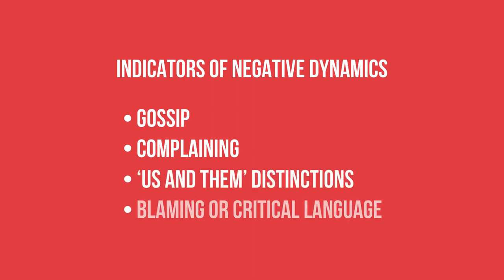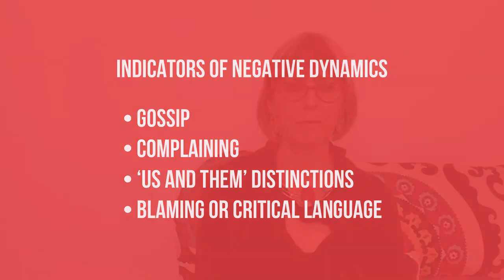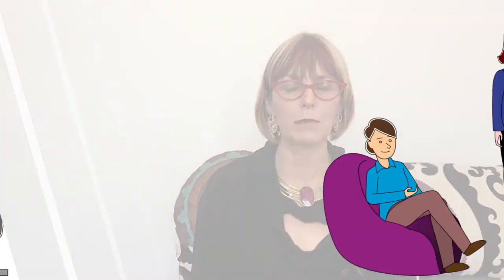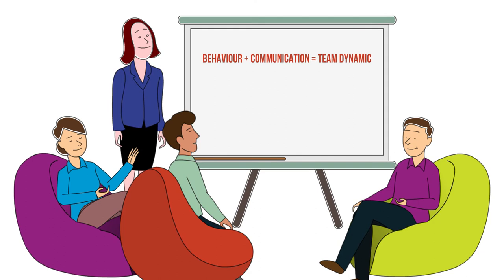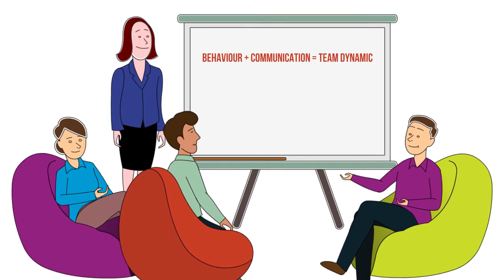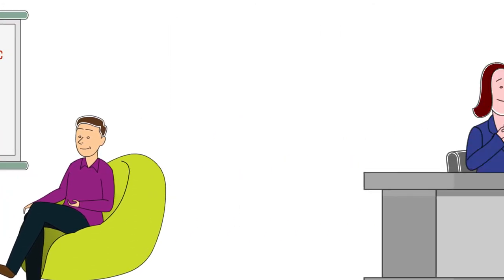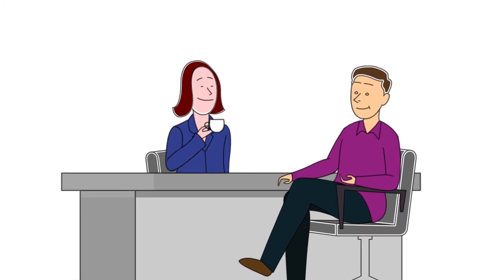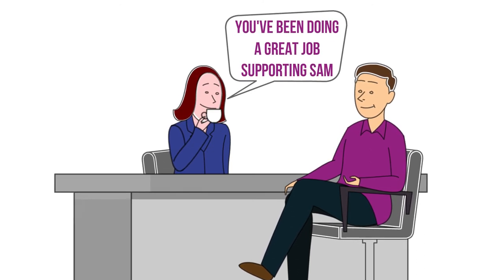How to build positive team dynamics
Toxic team dynamics? You can do something about it. All it takes is a basic understanding of team building. In this video, positive psychology trainer Eleanor Shakiba provides practical tips on teambuilding- particularly, how to build positive team dynamics.

Hear a simple definition of team dynamics and an explanation of team dynamics theory. Then learn how to go about the process of teambuilding in your workplace.

More information about positive leadership and the art of building positive team dynamics is available in the Positive Psychology Toolkit. Download your free copy below: